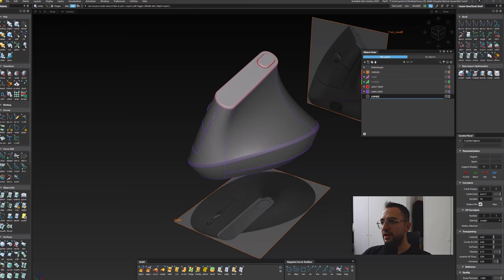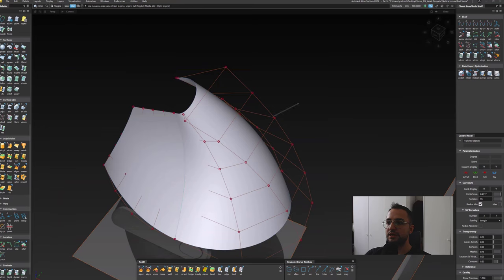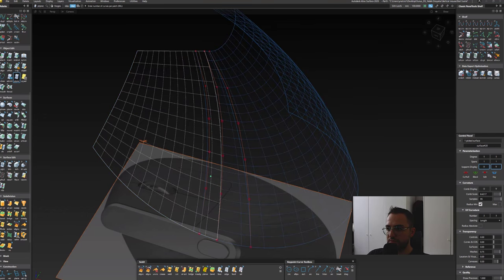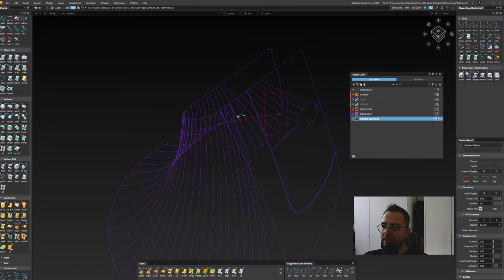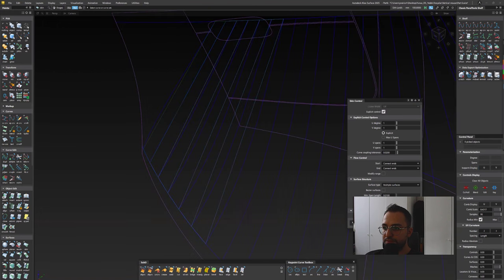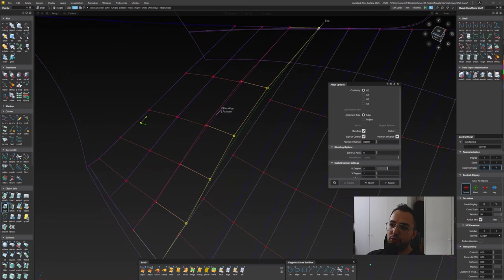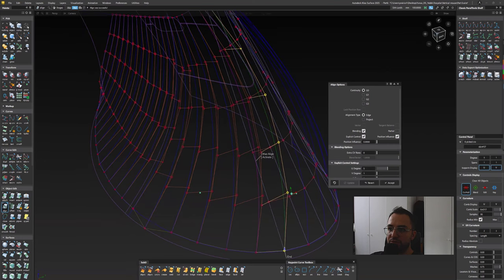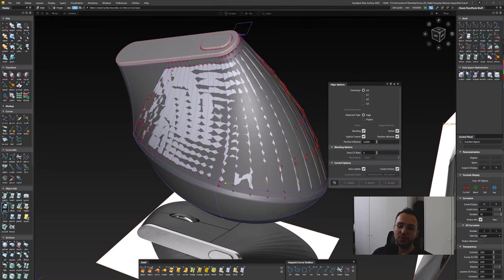Alias 3D Modeling Mid-Level Part 5: Getting into pattern design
In this mid-level tutorial, we will be using Alias Surface 2025 but any other versions of Alias fits.
The reason why I begin to create these videos is basically to share the knowledge that I have and to get feedback from all of you people to grow together.

Take as much as notes you can and if something you don't understand, ask me in the comments.

So, enjoy and please share your thoughts!

Video ayarlarından Türkçe altyazı seçeneğini aktif ederek altyazılı takip edebilirsiniz.